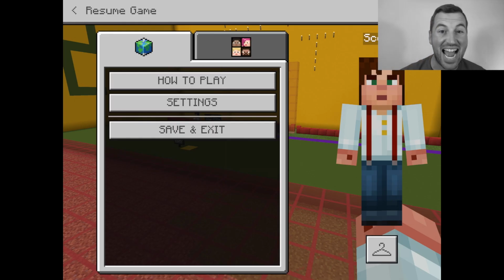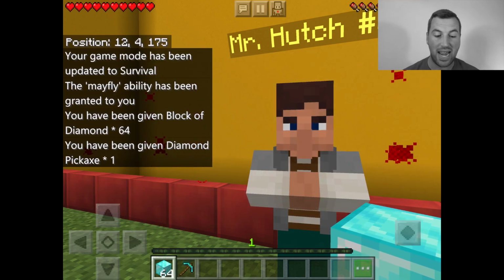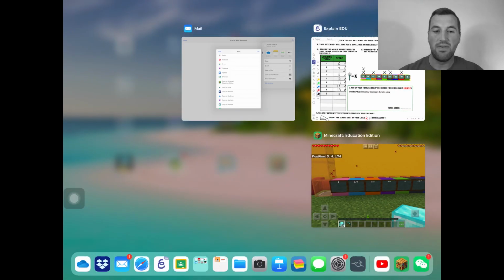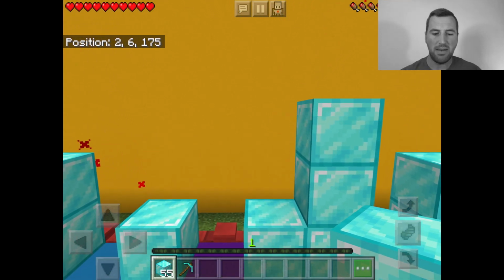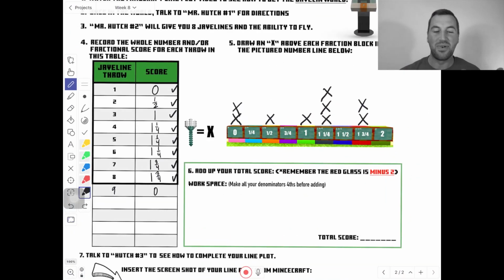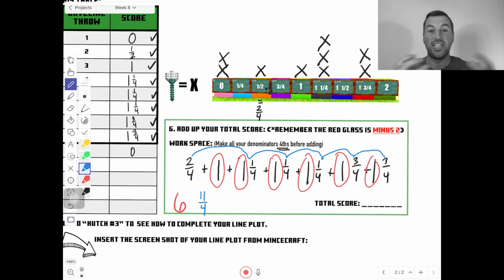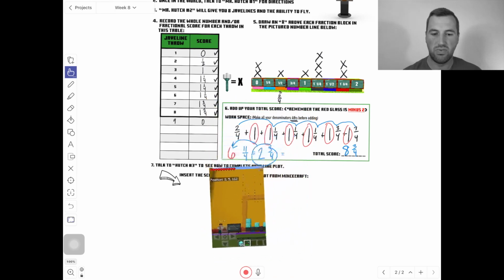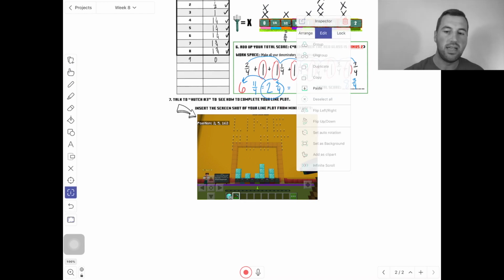How to Make the Line Plot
This explains how to make the line plot and screenshot it at the end.